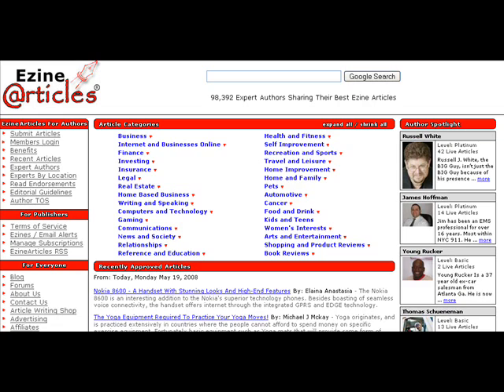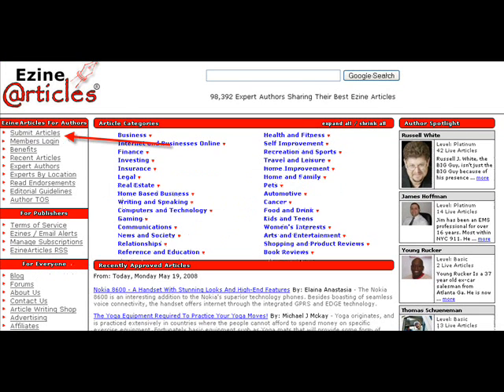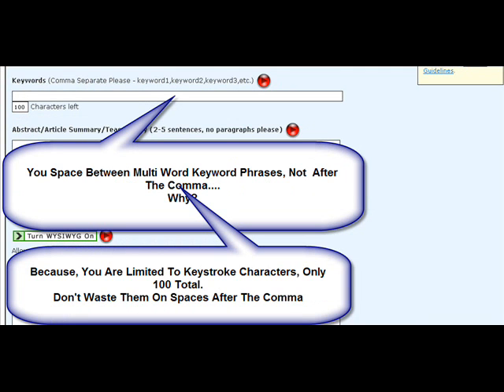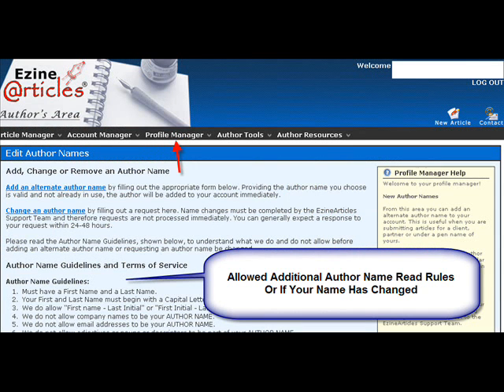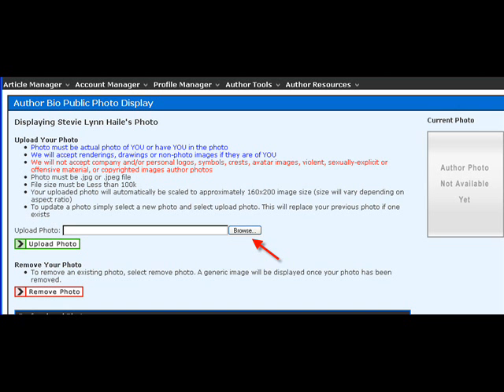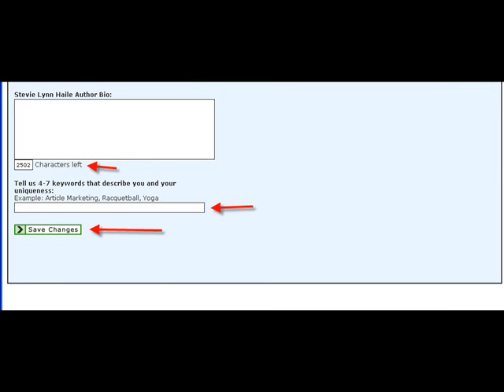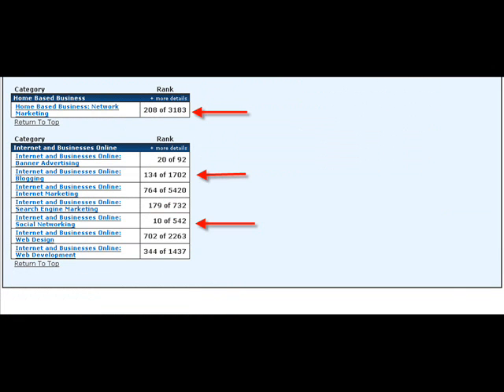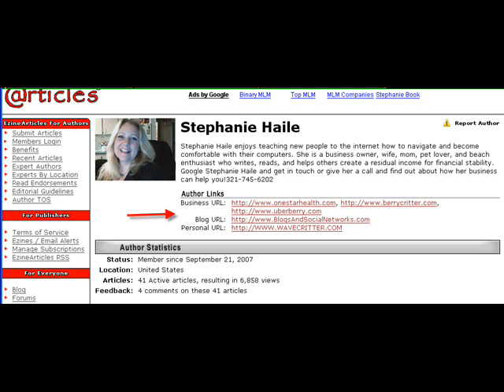Ezine Article Submission How To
Part One Of Ezine Article Submission How To.